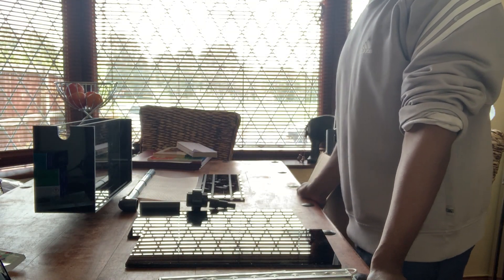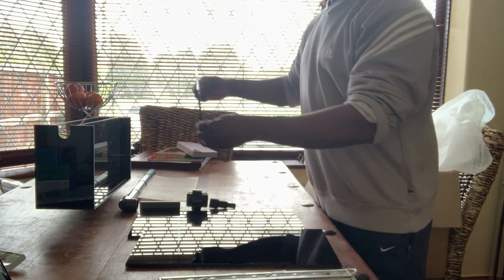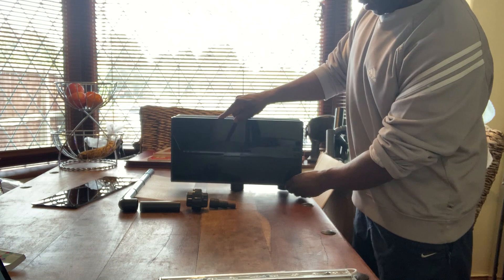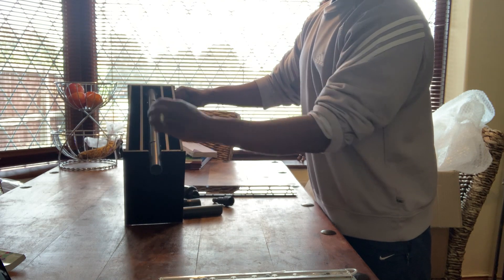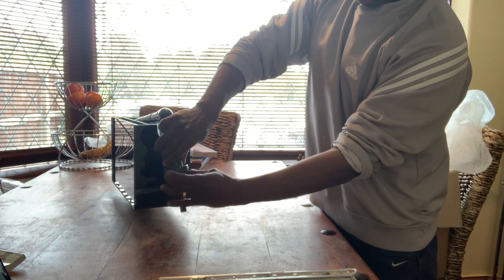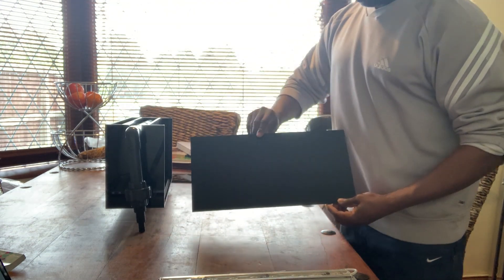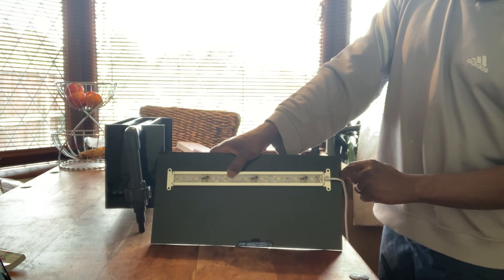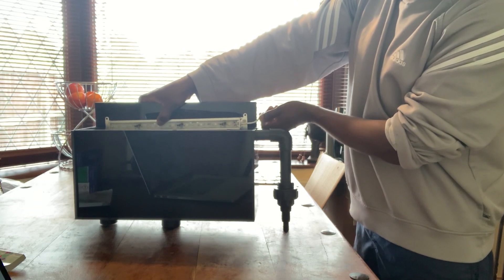GazuntaiReef ATS1-54watt (Algae Turf Scrubber) Update 1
My slightly custom-built ATS with my modified LED lights bought from eBay (Sold there as THE SEABREEZE ACU ALGAE SCRUBBER). I review the build and show how I intend to modify the unit for my application.

Standard unit bought but I asked for an emergency drain.

System:
280 Gallon Custom Acrylic tank.
Two Algae Turf Scrubber (ATS) as primary filtration.
No water changes as standard.
Two Orphek Atlantik v4 Lights.

UltimateReef Tank Thread: Coming